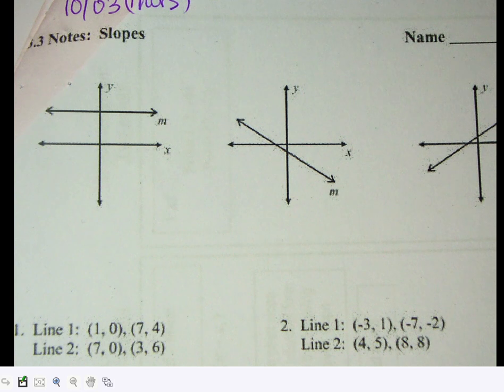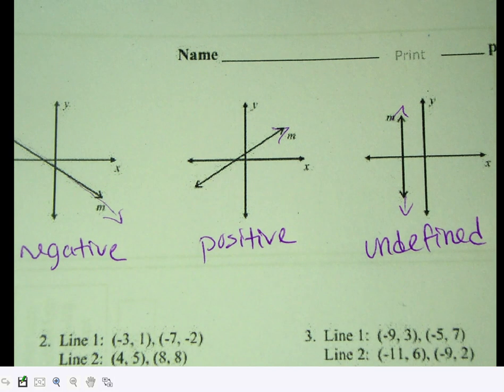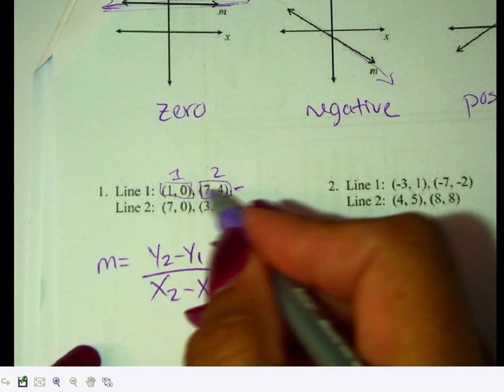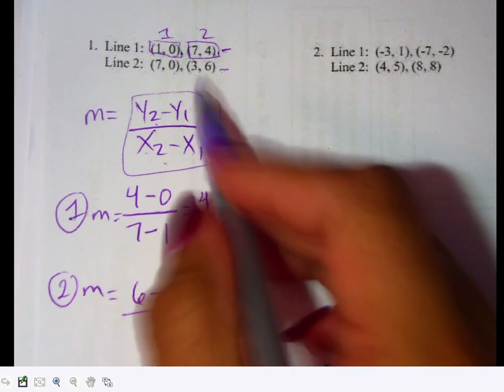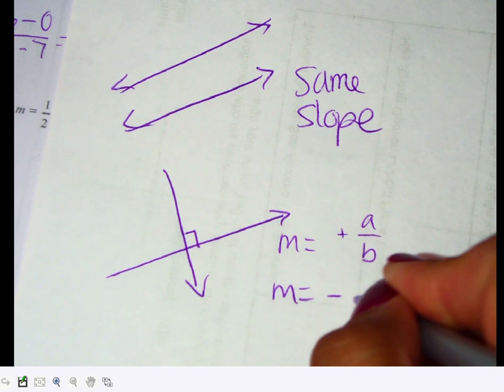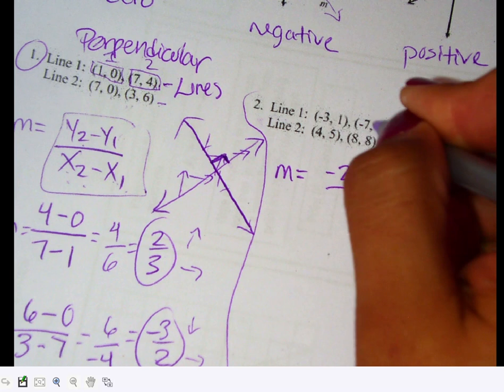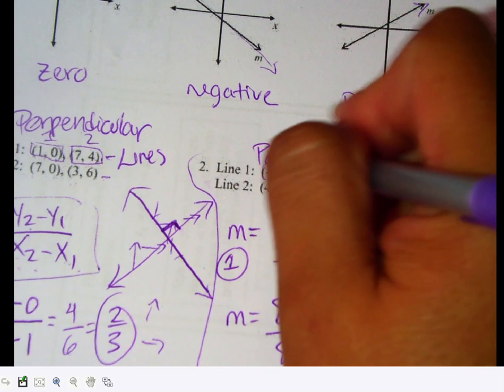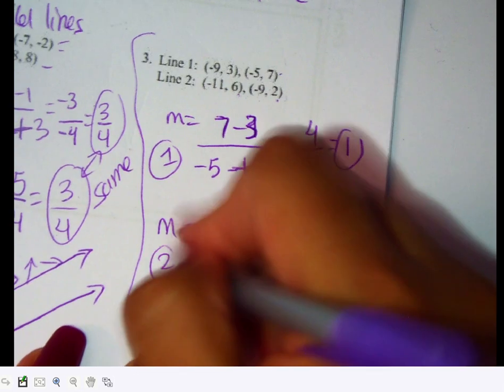Finding slope to Prove if Lines are Parallel or Perpendicular